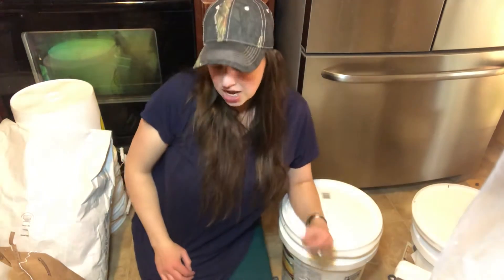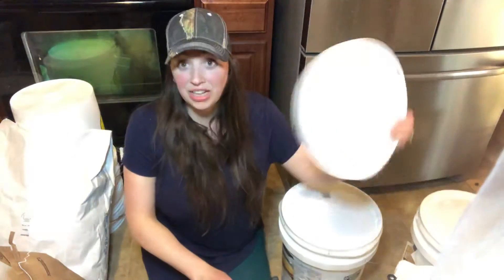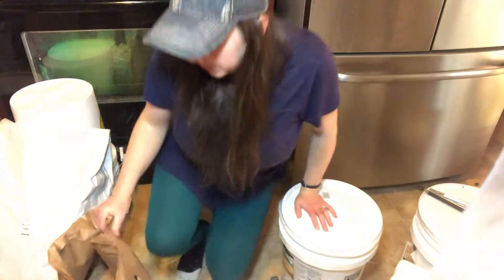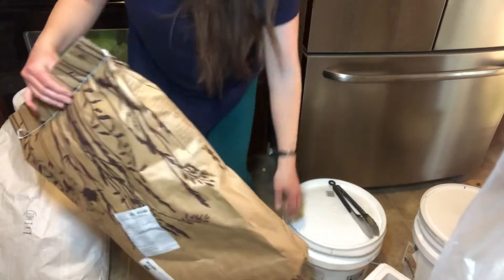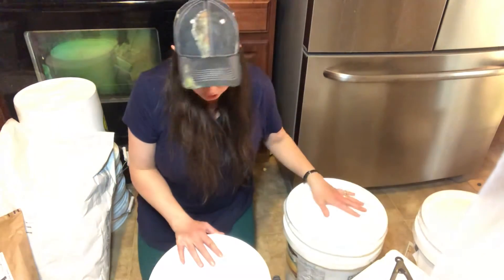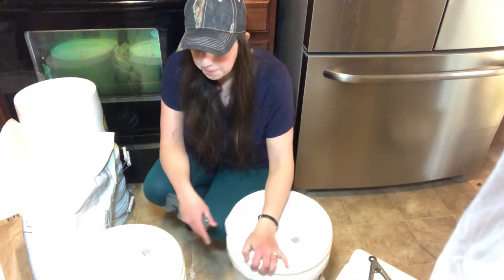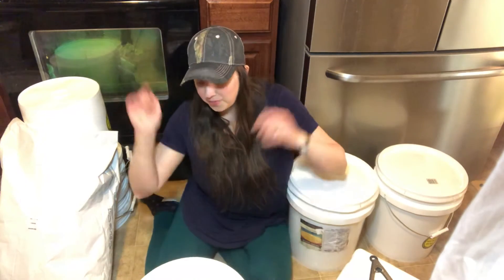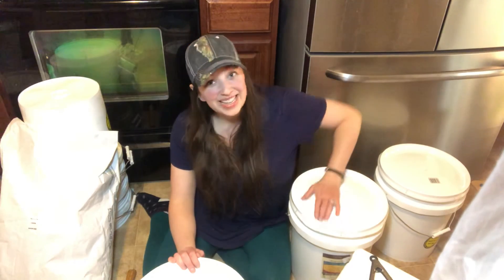Using DRY ICE to help preserve your GRAINS.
Quick and simple method of using dry ice when bucking your grains/legumes. I use from 2-4 oz of dry ice per 5 gallon bucket.

We get all our bulk organic grains from Azure Standard!

True Leaf Market: Get all the seeds for you garden here. Amazing quality and customer service.